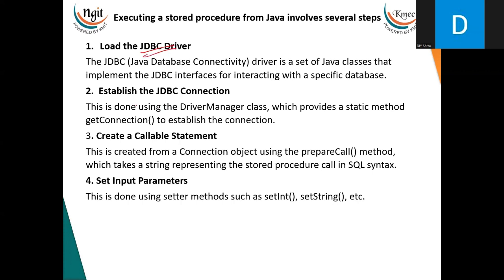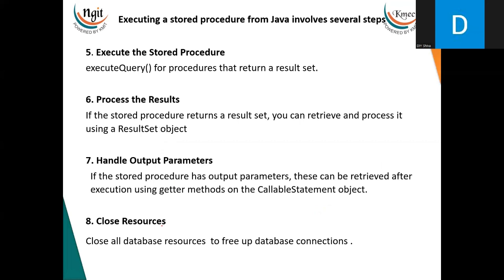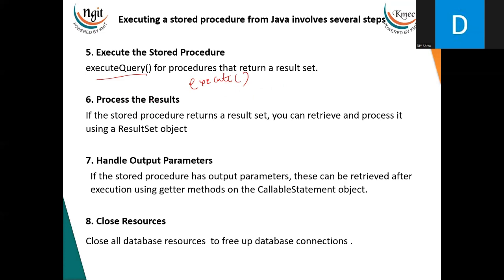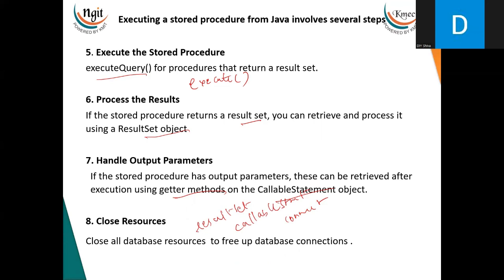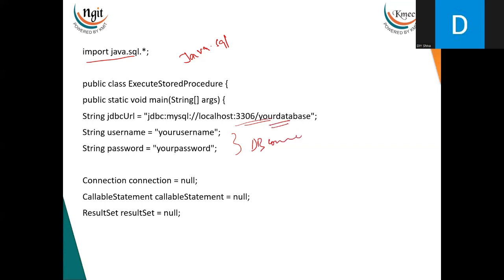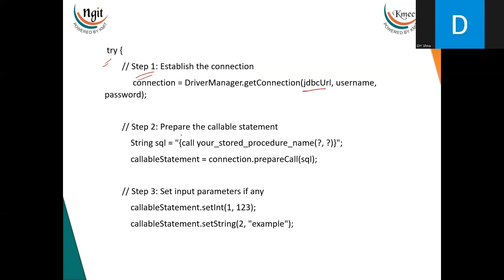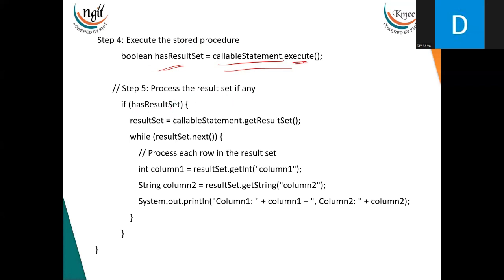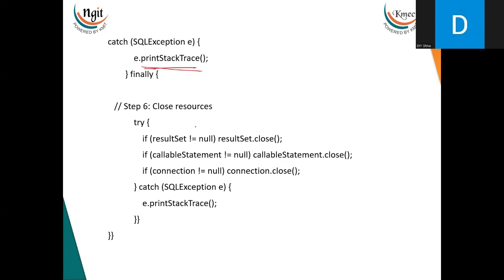5. 4 Steps involved in Executing a stored procedure from JAVA